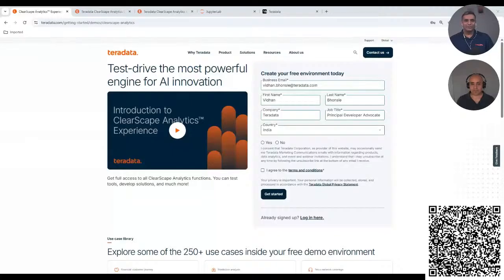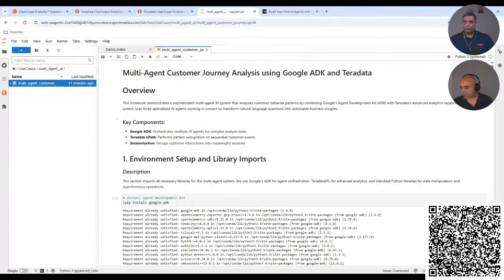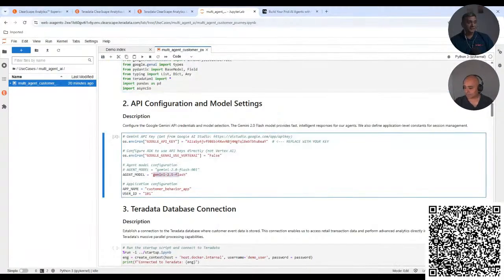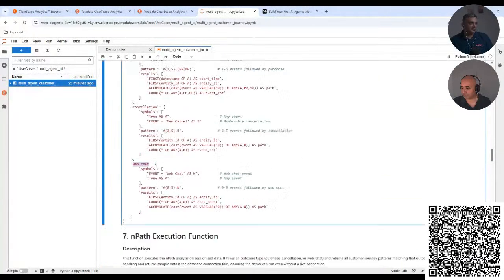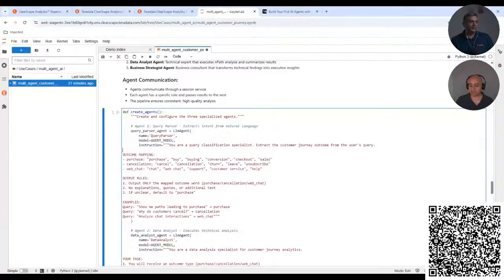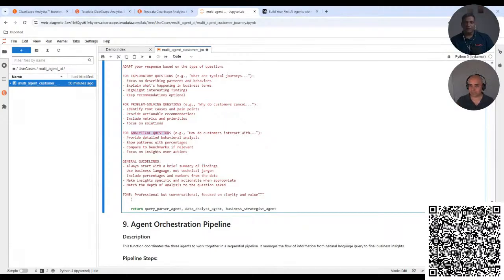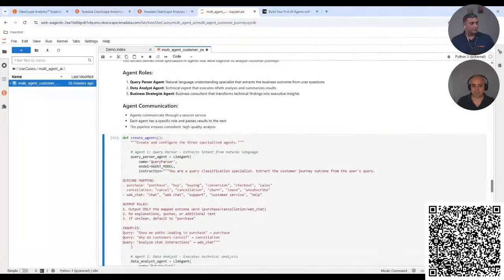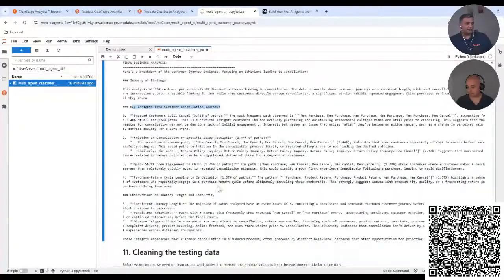Build Your First AI Agents with Google Agent Development Kit (ADK) and Teradata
Enterprise data analysis has traditionally required specialized technical skills and complex workflows. Data scientists write SQL queries, analysts create reports, and business stakeholders receive the insights. Instead, imagine if you could simply ask "What are the typical customer journeys before cancellation?" and receive a comprehensive analysis automatically?

This is exactly what we'll build in this session, a multi-agent system that transforms natural language questions into sophisticated data analysis using Google's Agent Development Kit (ADK) and Teradata's powerful analytics platform.

We'll demonstrate how three specialized AI agents work together: a Query Parser that understands your questions, a Data Analyst that runs complex pattern analysis using Teradata's nPath, and a Business Strategist that transforms technical findings into actionable insights.

What's fascinating is that all three agents use the same Google Gemini model, showing how proper orchestration can create specialized behaviors from a single Large Language Model (LLM).

In this session, we will cover:

From single to multi-agent architecture - when and why to use specialized agent teams

Google ADK fundamentals - orchestrating intelligent workflows with ease

Teradata integration - leveraging nPath analytics for customer journey mapping

Agent specialization patterns - creating expert roles through instruction design

Real-world customer analytics - analyzing 35,866 retail events to uncover journey patterns

Complete workflow orchestration - how agents hand off tasks and collaborate seamlessly

Live demo – how you can build a Customer Journey Analytics System

This session is perfect for developers, data scientists, and analysts ready to transform how they approach enterprise data analysis!